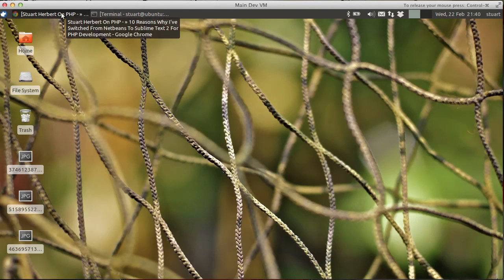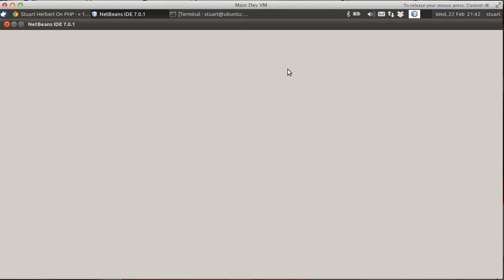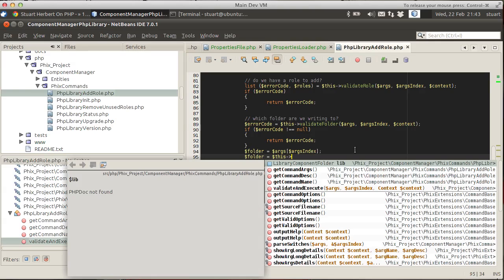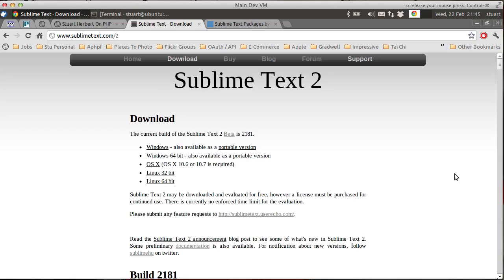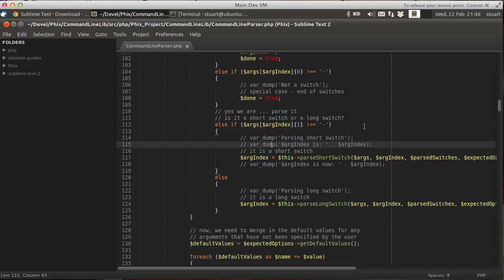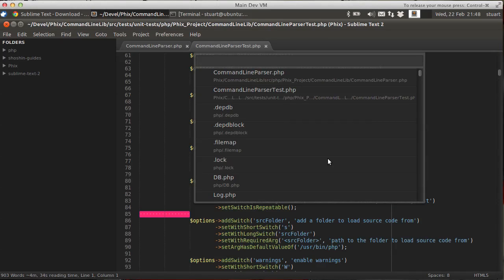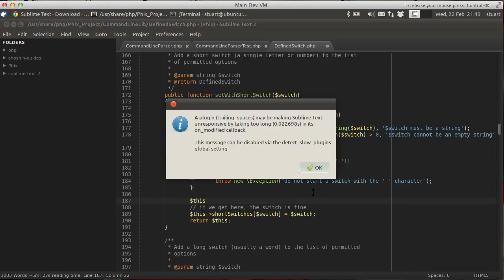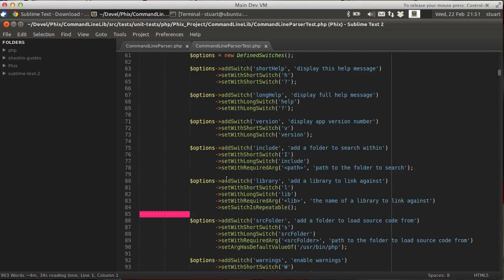Why I Switched From Netbeans To Sublime Text 2 For PHP Development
I was very surprised at the amount of interest in my recent opinion piece about switching from Netbeans to Sublime Text 2, and I thought it would be a good idea to follow up with a video showing some of the things that I wrote about.